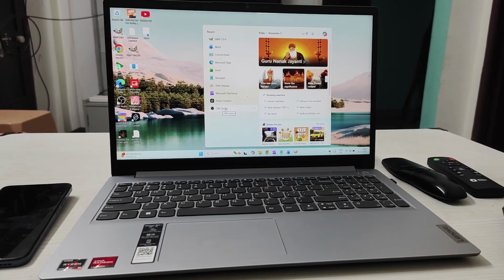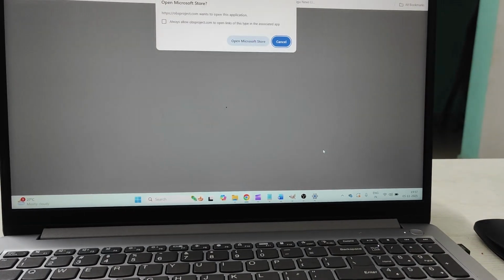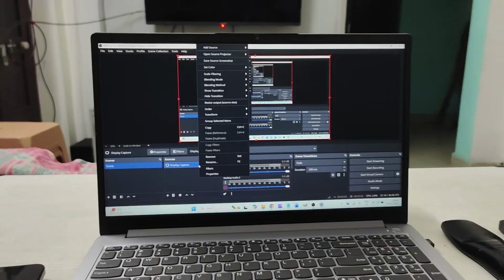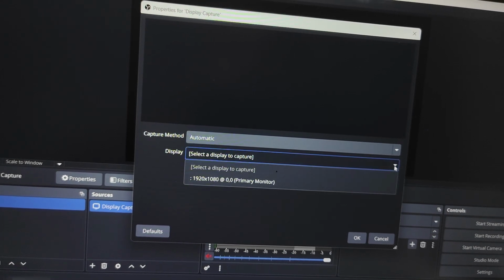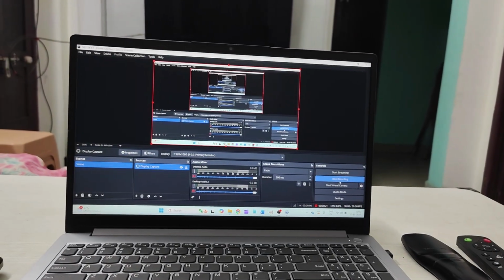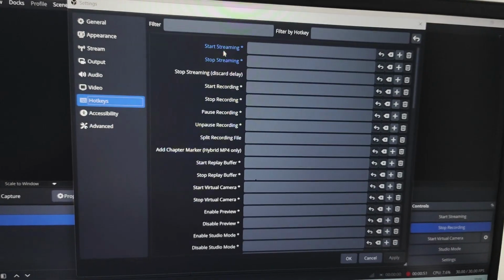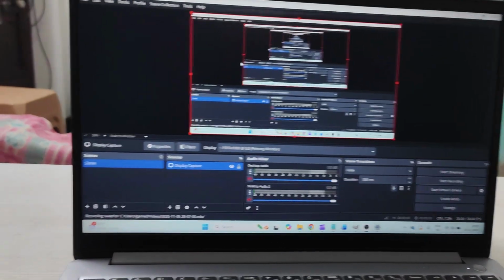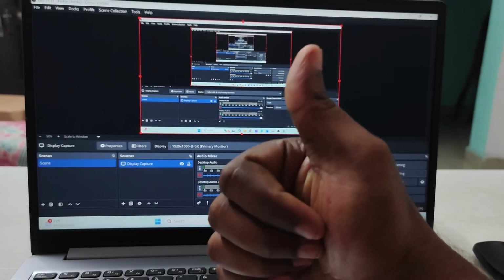How to Record Screen on PC for FREE Using OBS Studio Easiest Way( Beginners)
Looking for the best free screen recorder for Windows or Mac with NO watermarks, then obs studio is one of the good choice in the software field today and that too with NO time limits. OBS Studio is the most powerful tool available, and this video is the easiest beginner tutorial to get you recording your screen today!

We break down the intimidating interface of OBS Studio into simple, step-by-step actions. Whether you're creating a software tutorial, capturing a presentation, or starting your video production journey, this guide covers everything you need.

Stop wasting money on paid screen recording software! This video shows you how to leverage the industry-standard open-source tool for professional results.

How to install OBS Studio for your PC(installation im not showing, if you want installation of obs follow this tutorial

How To Live Stream On Twitch With OBS Studio,The ULTIMATE OBS Studio Setup Guide For Beginners video

In this OBS Studio Tutorial, you will learn:

✅ How to download and install the FREE OBS Studio software.

💻 The easiest way to set up Display Capture to record your entire screen.

🎙️ Audio Setup: How to record your microphone and system audio (computer sound) perfectly.

💾 Best OBS Settings for Recording: Choosing the right video format (MP4/MKV) and encoder settings for high-quality, efficient files.

💡 Simple PC optimization tips to ensure smooth recording without lag or dropped frames.

By the end of this video, you will have your first high-quality, free screen recording saved to your computer!